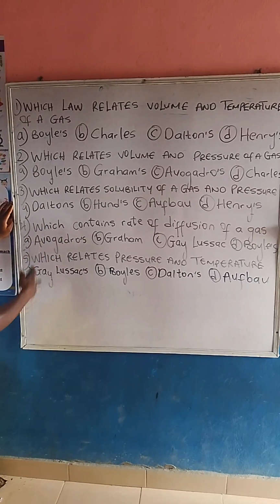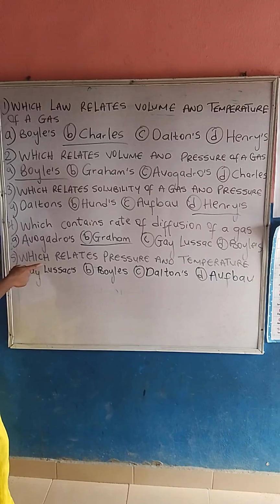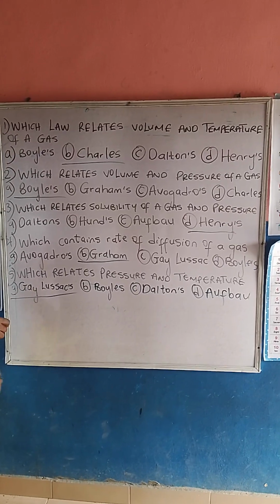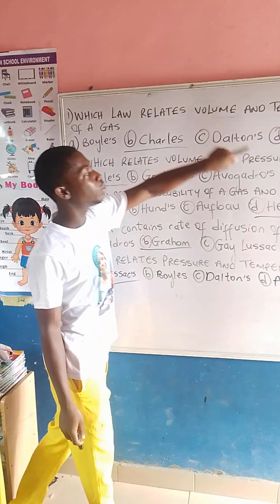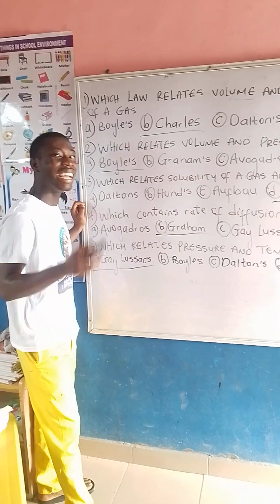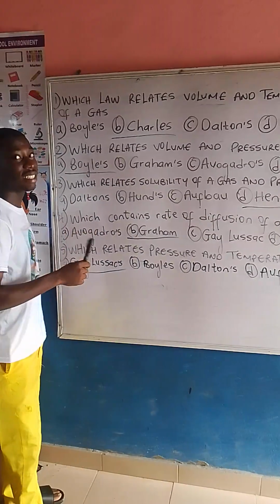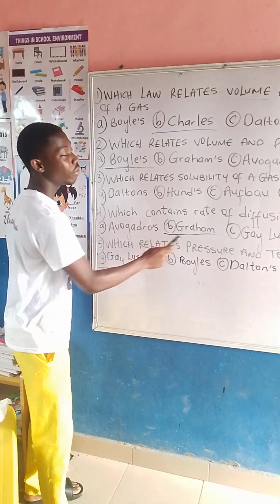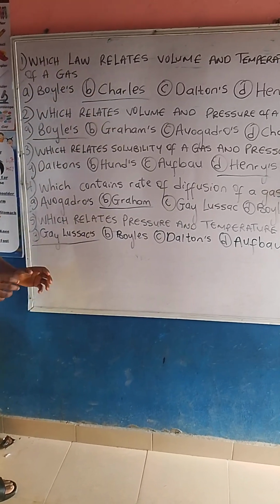state gas laws#chemistry# ##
How many gas laws can you state